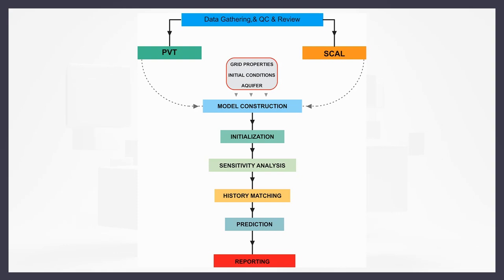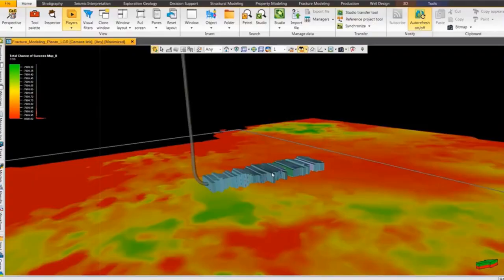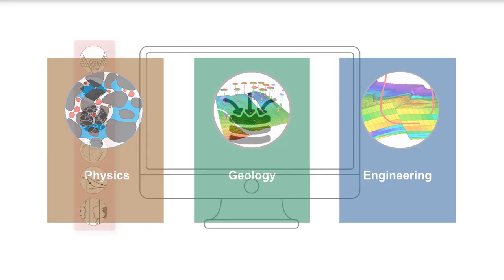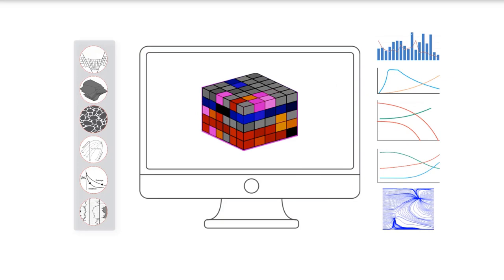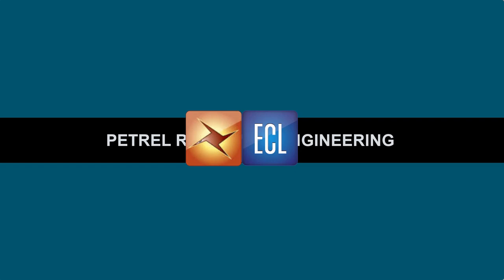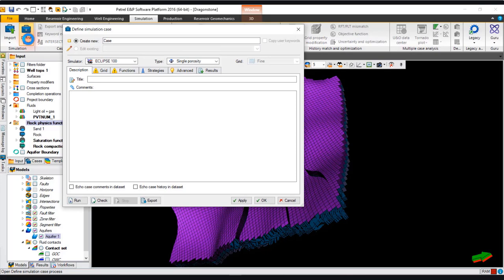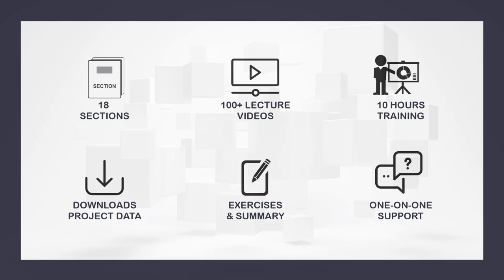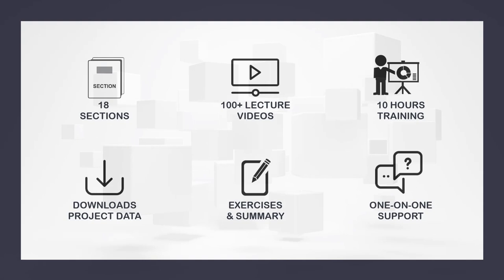Applied Reservoir Engineering (Reservoir Simulation with PETREL and ECLIPSE ( Petrel RE) e-Course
Hello everyone. How are you keeping safe at this time of economic shutdown, due to the nCov19 pandemic?

This is an Intro video for Applied Reservoir Engineering e-course. You will realize, it will be the only online course that teaches pratical RE and Reservoir Simulation skills, with software tools Petrel and Eclipse, i details.

I will be dropping single videos, and updates from the full course here on youtube.

HERE IS THE LINK TO MY UDEMY COURSE, RESERVOIR SIMULATION WITH PETREL RE:

When I get a good number of viewership I will release everything. And Later I will drop a link to the online course, for those who will be willing to support my efforts, by paying for the course directly.

You can also join me on the Facebook @petrel.re, created specifically for this course for better sharing of ideas on Reservoir Simulation - use this link:

Please be safe guys. Do drop a comment, let's talk.